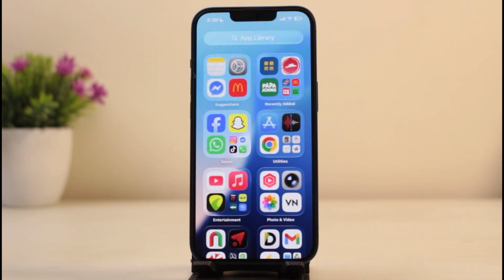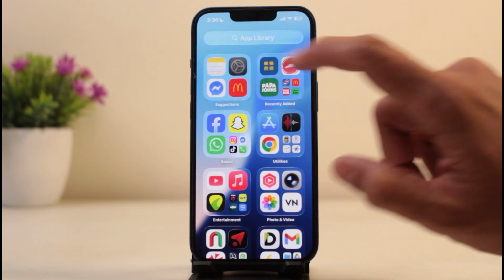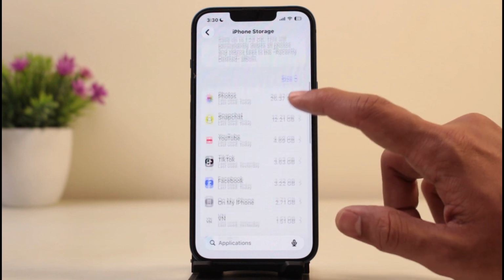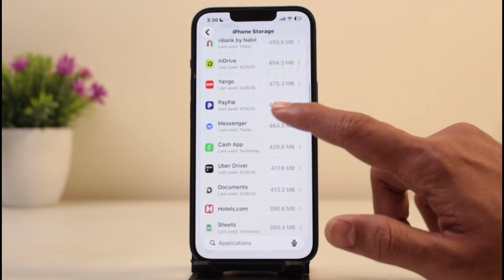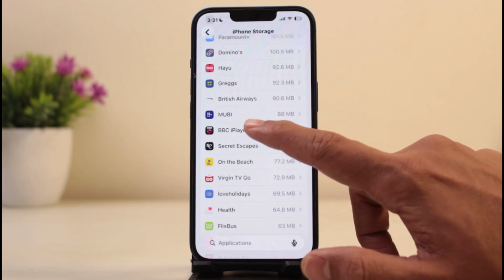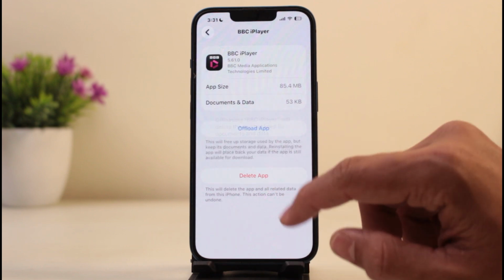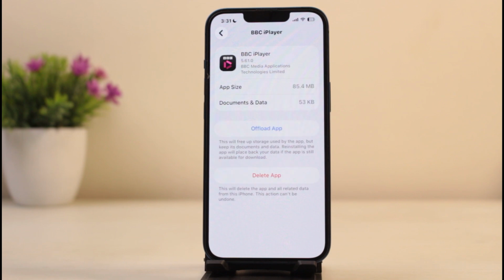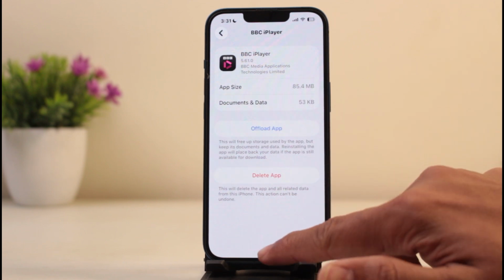How to Fix BBC iPlayer Login Error – Easy Step-by-Step Guide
Having trouble logging in to BBC iPlayer? In this video, I'll show you how to fix the BBC iPlayer login error step by step. These troubleshooting methods can help if BBC iPlayer won't let you sign in, your email or password isn't working, the app isn't loading properly, or you're having trouble accessing your account.

Follow these simple steps to troubleshoot common BBC iPlayer login problems and get back into your account.